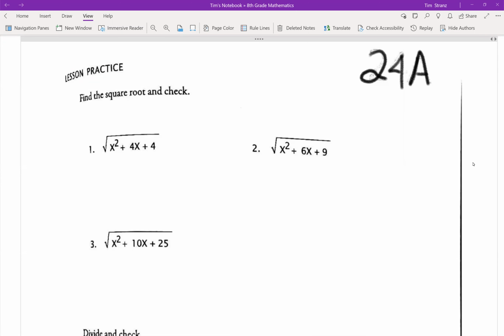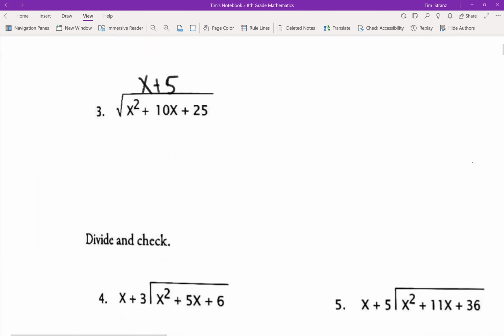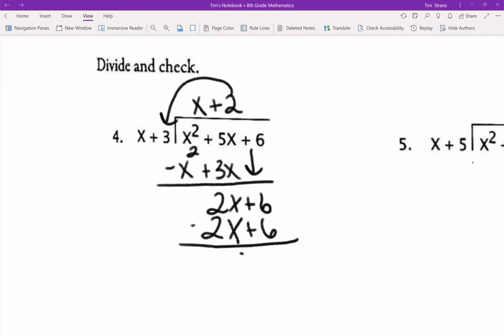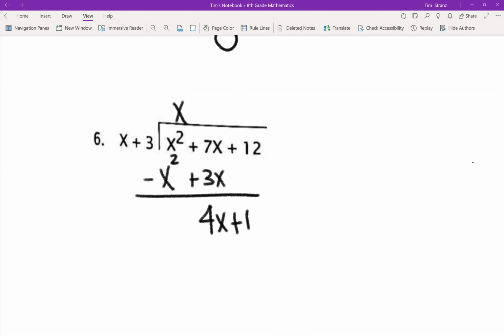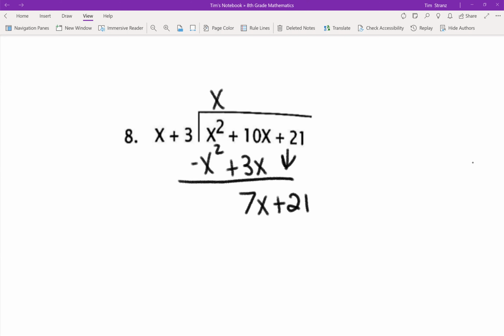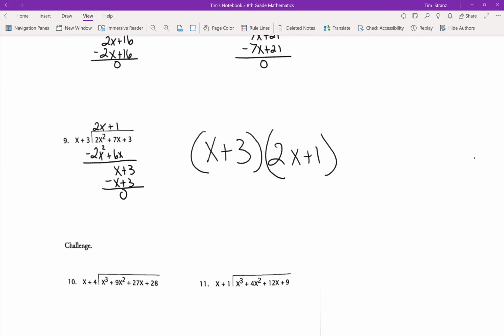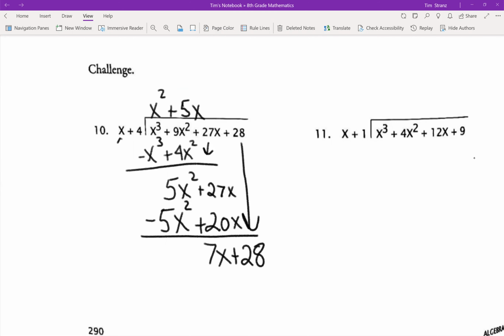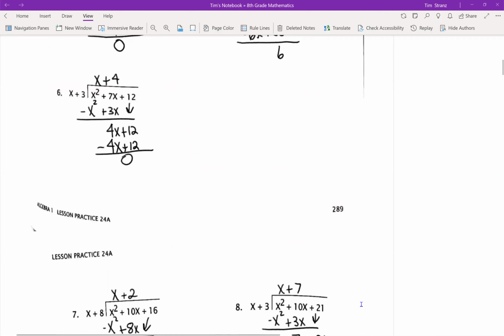Dividing Trinomials (Math-U-See Algebra I) Lesson 24